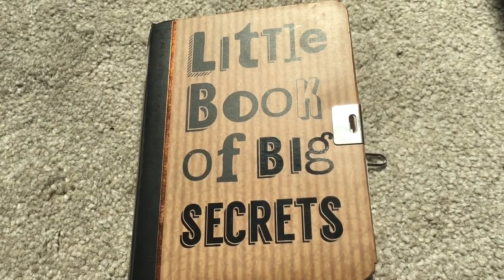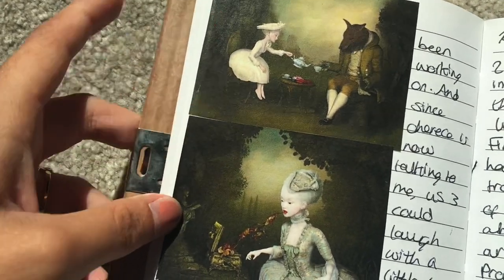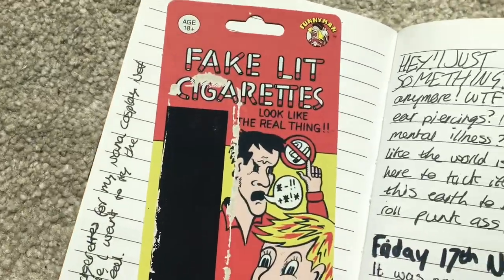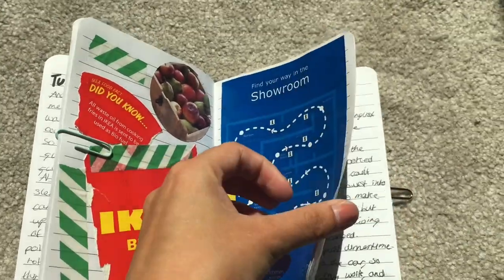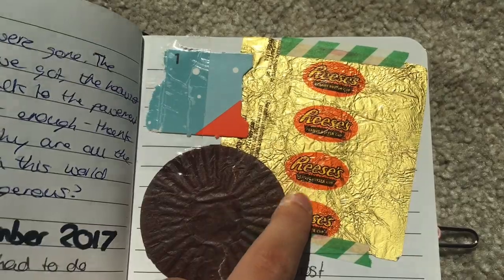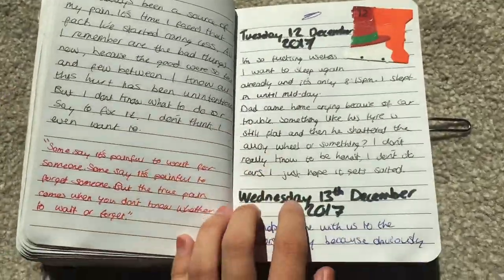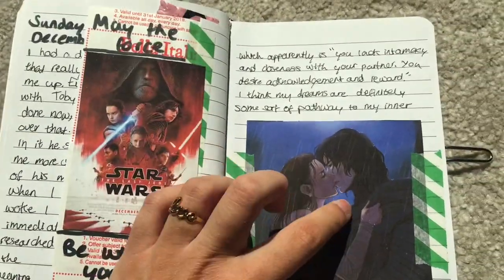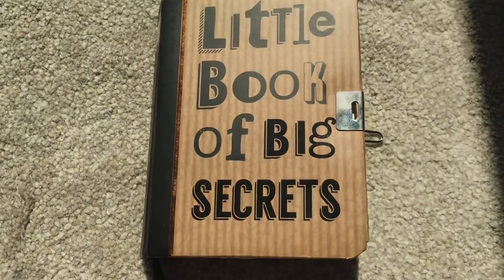🤎 Journal No. 26 Flip-Through 🤎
Sloooowly reading through them all. I probably have way too many journals, but it’s free therapy, right? XD